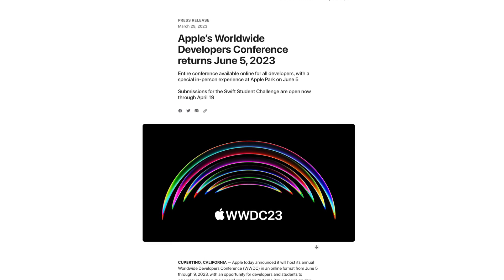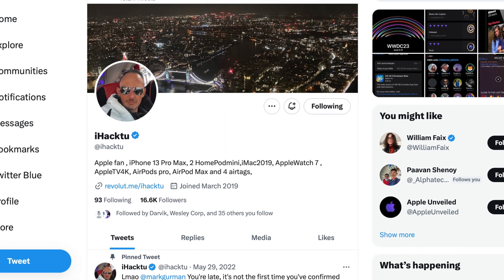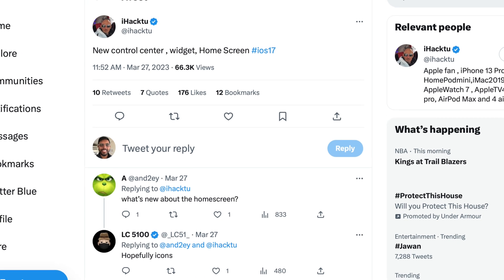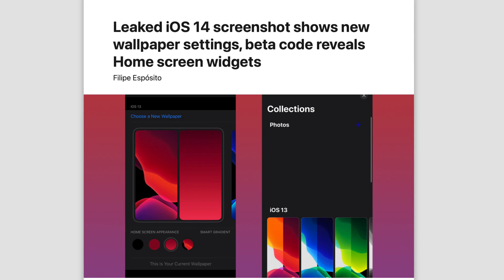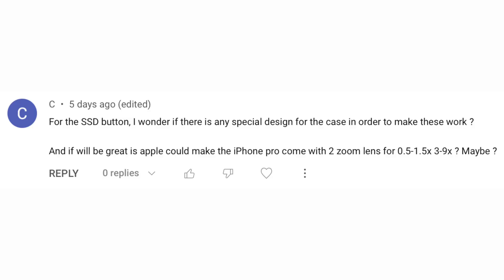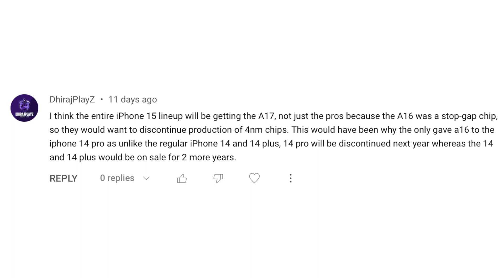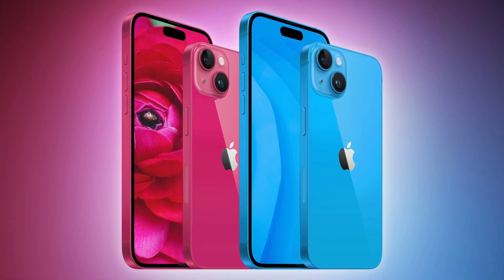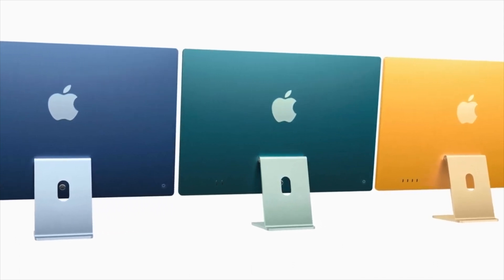iOS 17 - HERE'S WHAT TO EXPECT!